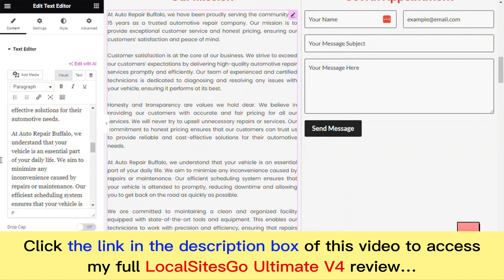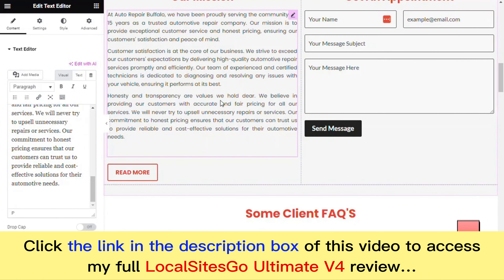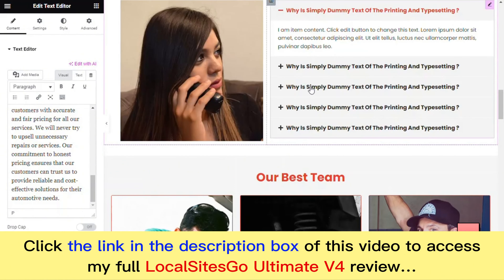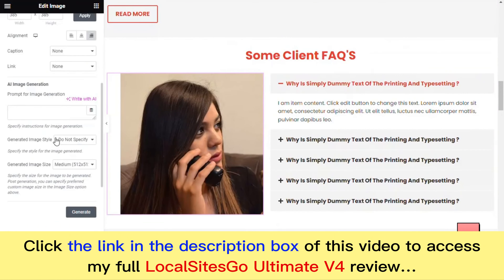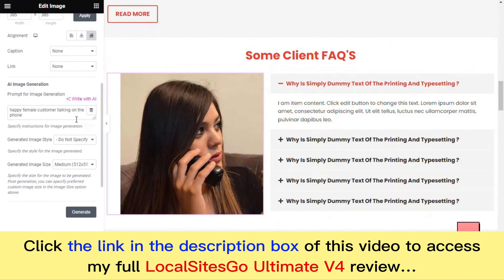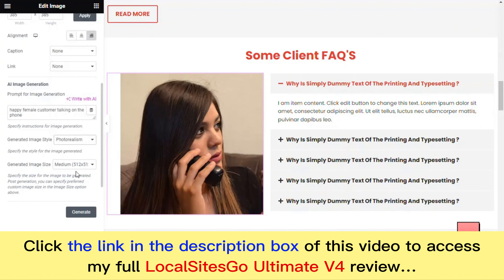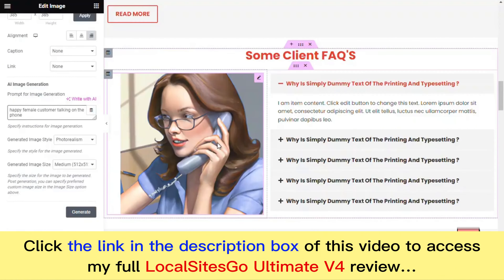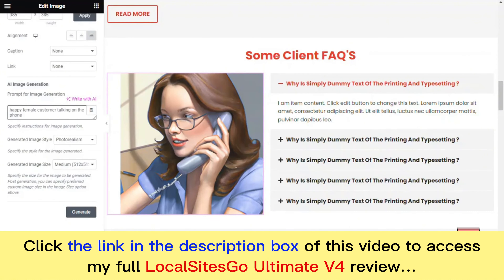LocalSitesGo Ultimate V4 Review with App Demo: Is this what you are searching for?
👉  Click here to check the LocalSitesGo Ultimate V4 (AI Edition):
Add my code "10offLSG4" for $10 OFF
👉  Check the all-in-one LocalSitesGo V4 Bundle offer with our massive bonuses and discounts:
👉  Read my LocalSitesGo Ultimate V4 review with Huge Bonuses and all the information you need:
What is the LocalSitesGo Ultimate V4?

LocalSitesGo Ultimate V4 (AI Edition) is the world's best WordPress theme that creates content using AI with the newest collection of local business website designs in a few short minutes and get 100 new website designs in 100 different niches - brand new professionally designed, niche specific layouts…
For all details, please click the link above to check my full LocalSitesGo Ultimate V4 (AI Edition) review.
Thanks again!